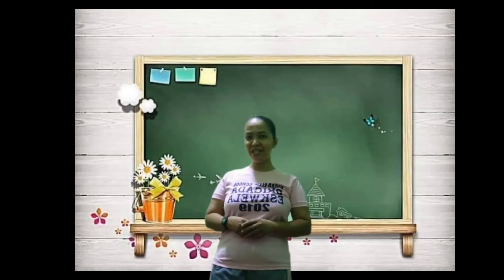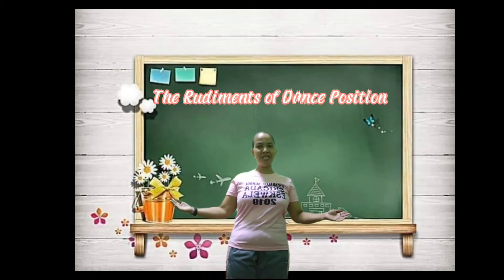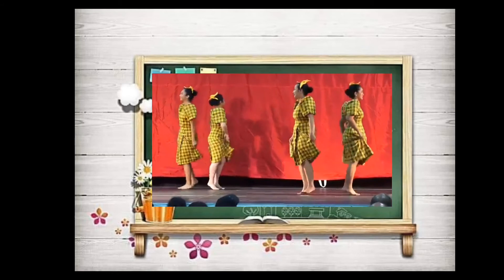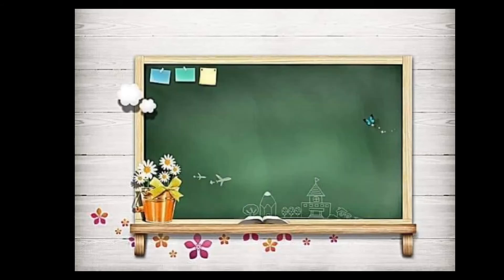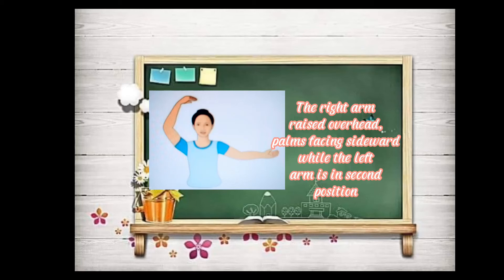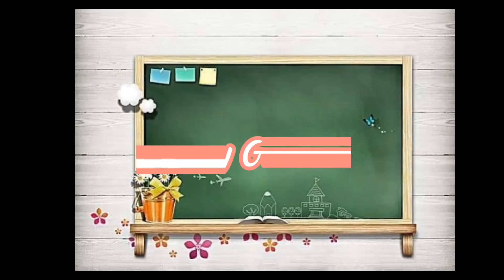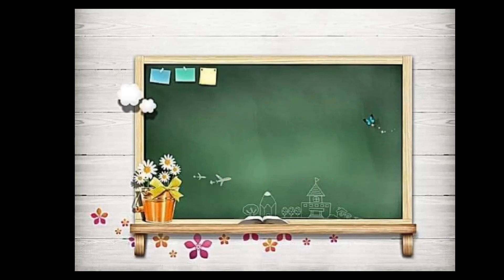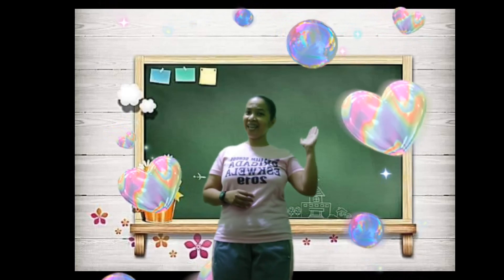Q3 RUDIMENTS OF DANCE POSITION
RUDIMENTS OF DANCE POSITION
CENTRAL OFFICE QUARTER 3 MODULE 2B